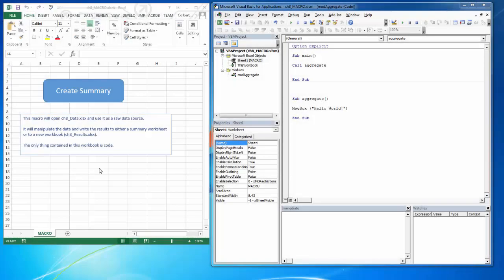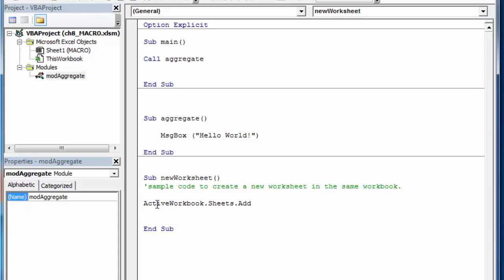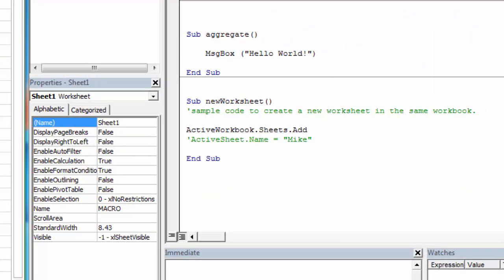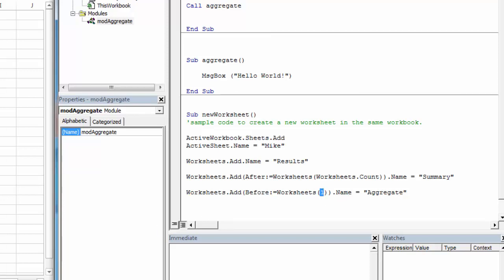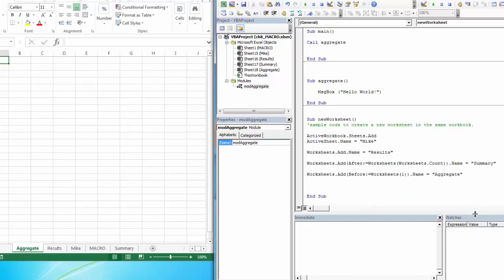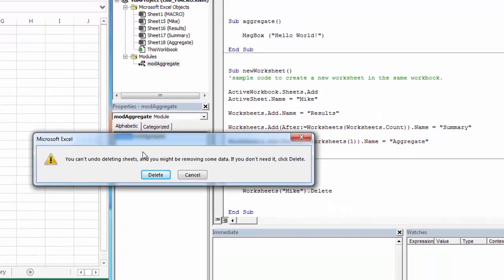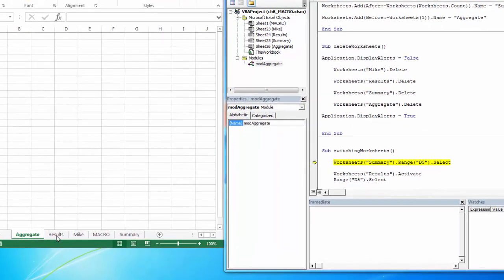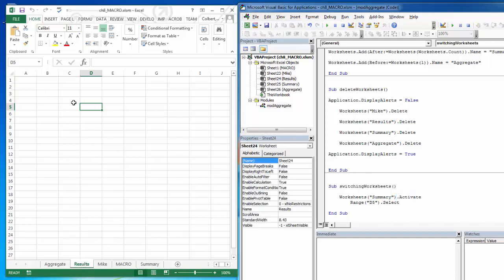VBA Worksheet Objects